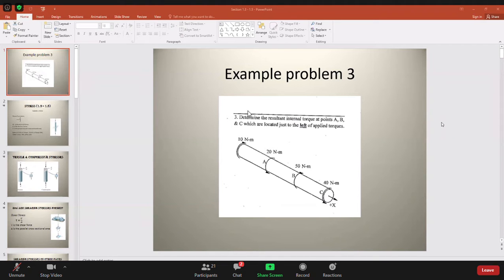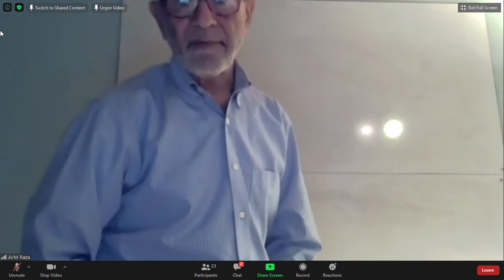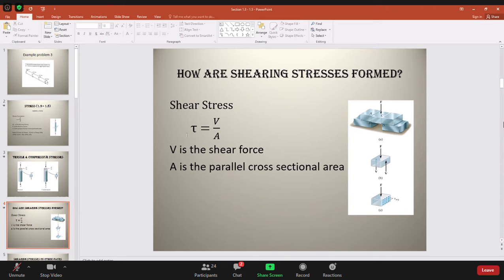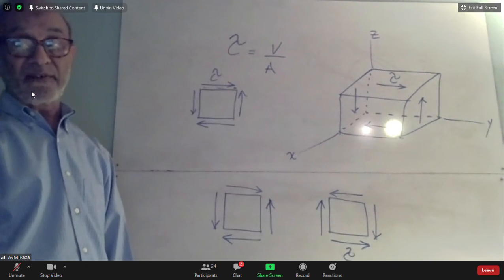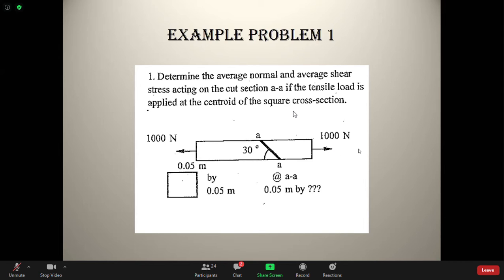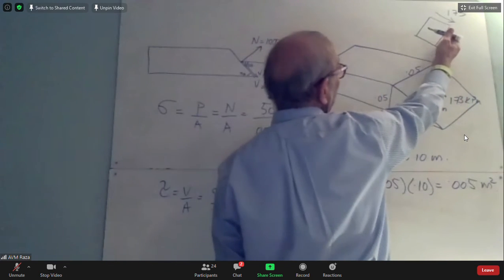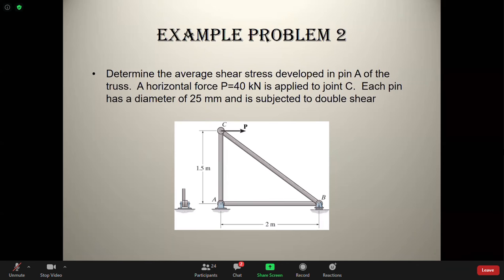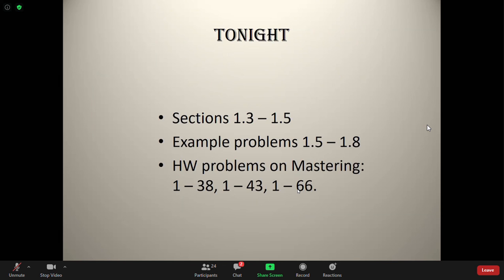Lesson 2: Section 1.3 - 1.5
Summer 2020 Mechanics of Materials online lecture.